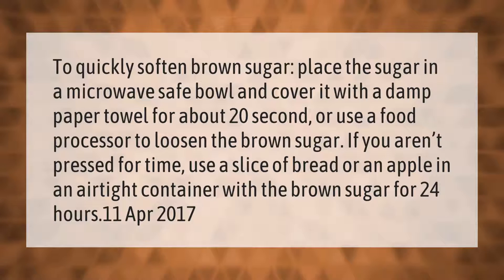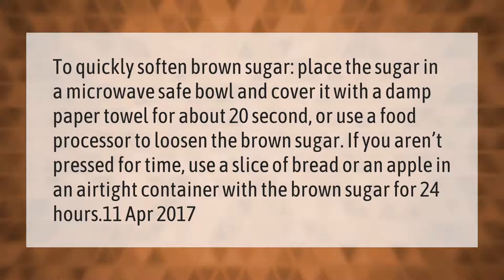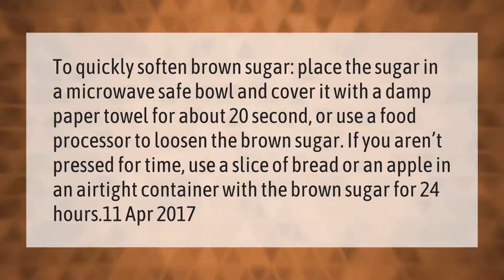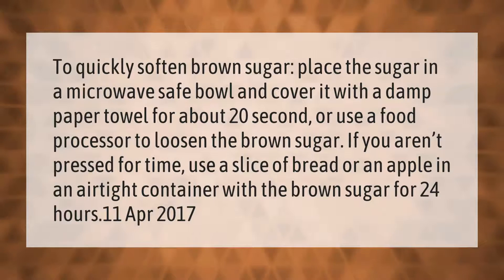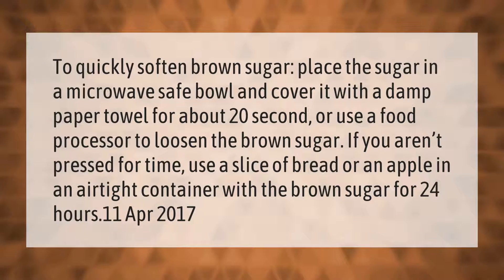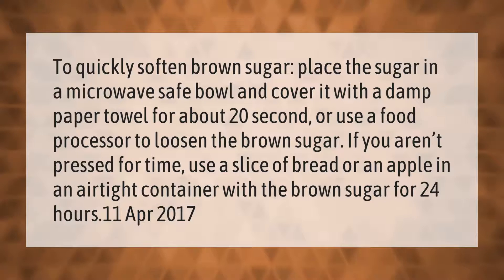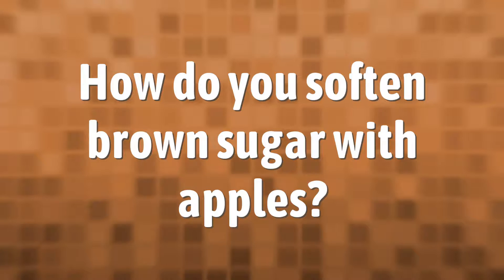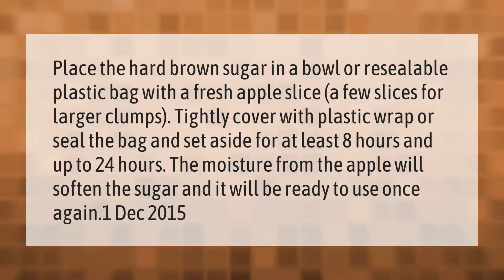How do you soften brown sugar overnight?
00:00 - How do you soften brown sugar overnight?
00:42 - How do you soften brown sugar with apples?

Laura S. Harris (2021, March 10.) How do you soften brown sugar overnight?
    AskAbout.video/articles/How-do-you-soften-brown-sugar-overnight-227449